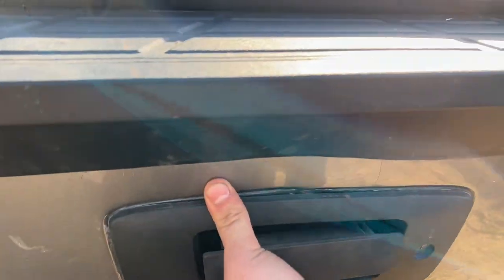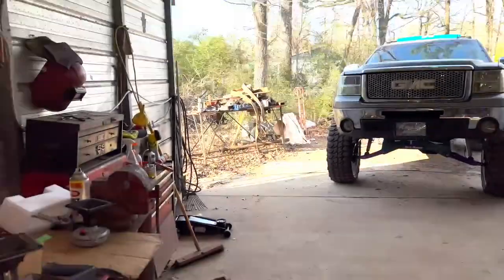Insane Loud Outside Audio!! Speaker wall and compression drivers! Truck update